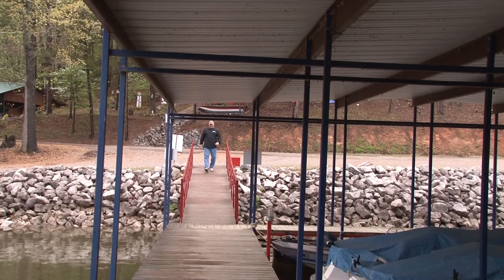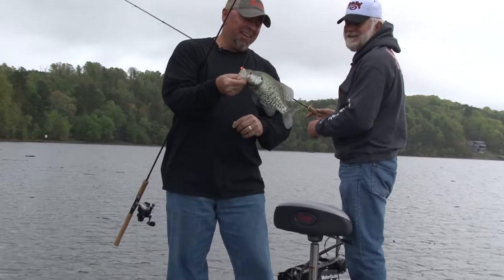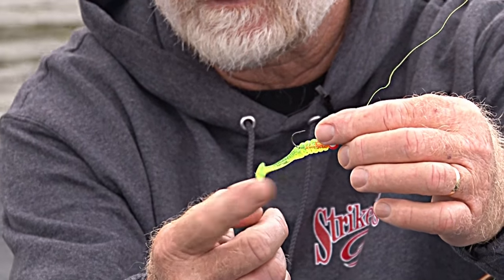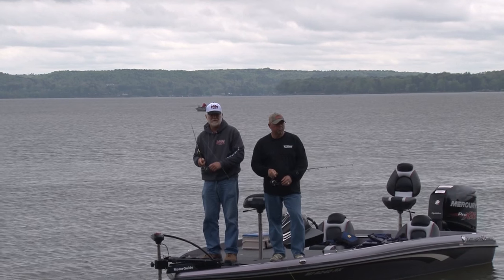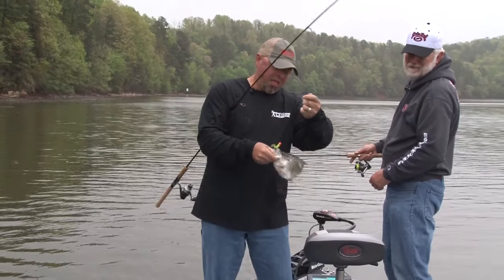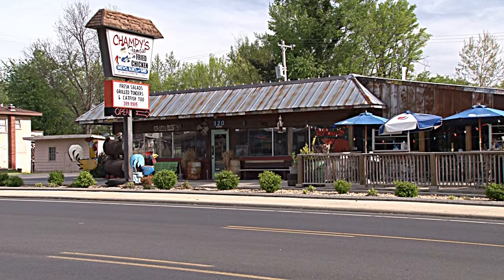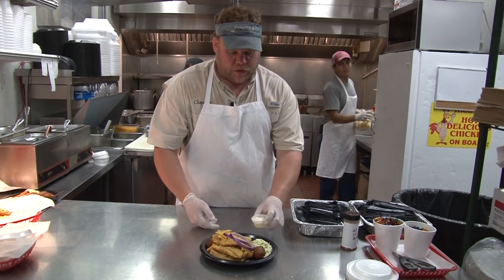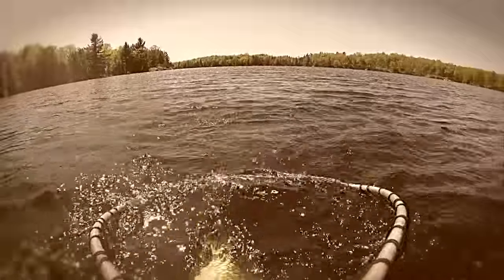Pickwick lake crappie with Roger Stegall- Colbert County Alabama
Check out this sneak peak trailer of another episode of Krappie Kings season 3 from Colbert County Alabama with our buddy Roger Stegall on Pickwick Lake casting Strike King Slabalicious on small jig heads for slab crappie and having fun times in sweet home Alabama